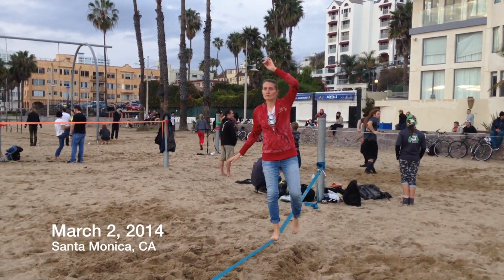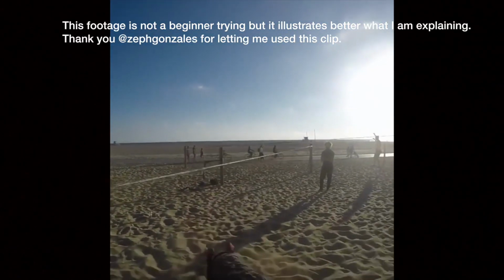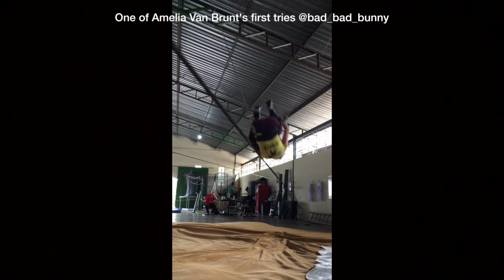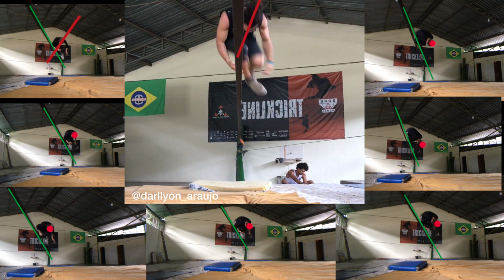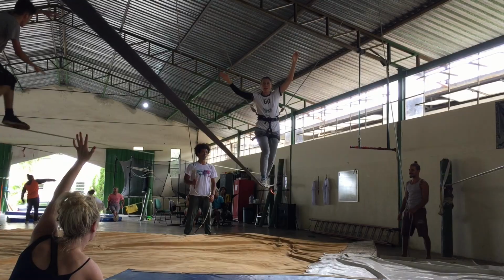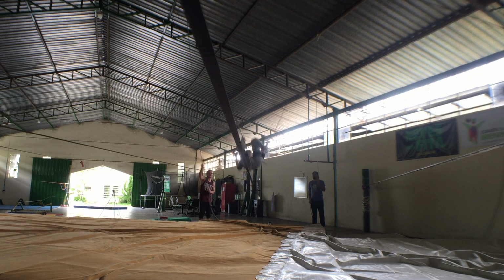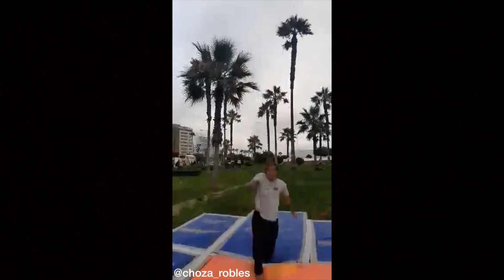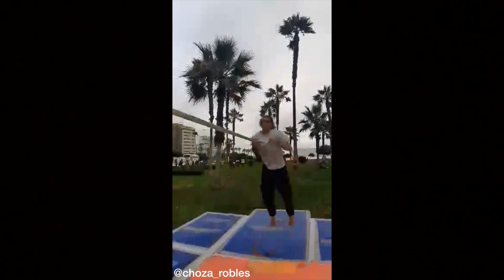How I landed a butt flip on a slackline after 4 years of unsuccessfully trying. Never give up!!!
Sharing knowledge after my trip to Brazil. The technique didn't come naturally to me. I went on and on with trying until I was able to break it down and analyze. I talk about what helped me and mistakes I made. Many people imagine the tricks and learn differently. I hope this video would be helpful to some people who are maybe similar to me and are working on butt flips on a trickline. Also never give up! You will come around to better training conditions, maybe a better teacher and eventually it will happen. Hopefully this video would help you cut the time learning the trick.